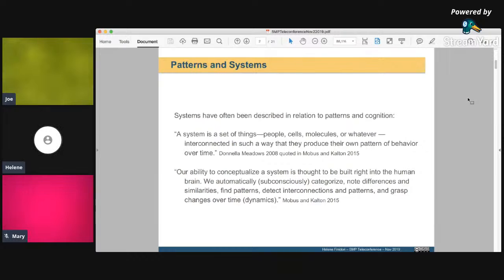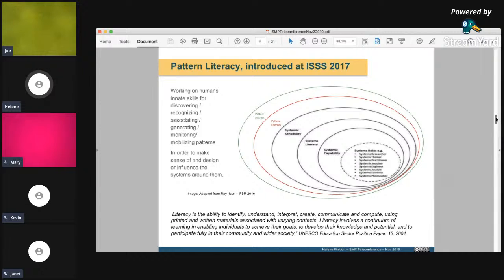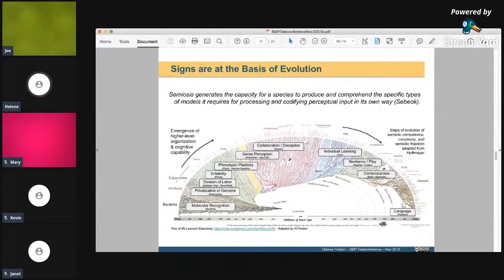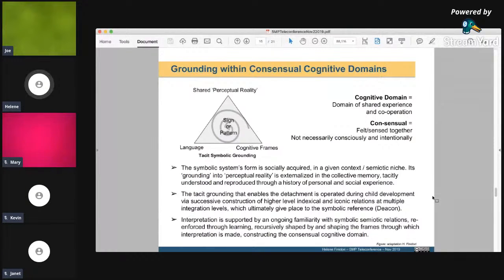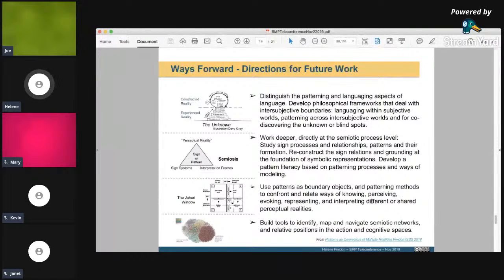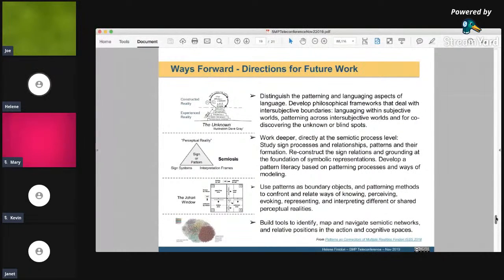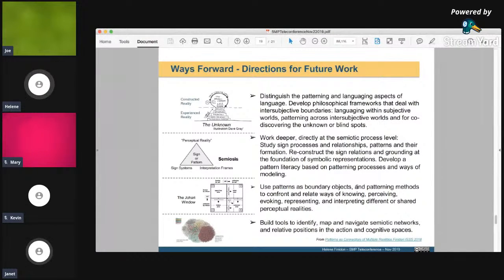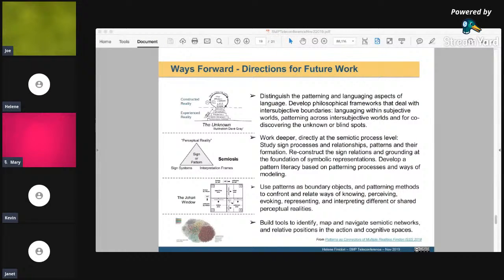Structural Modeling Video Conference November 2nd, 2019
Discussion of Pattern Language and Pattern Literacy